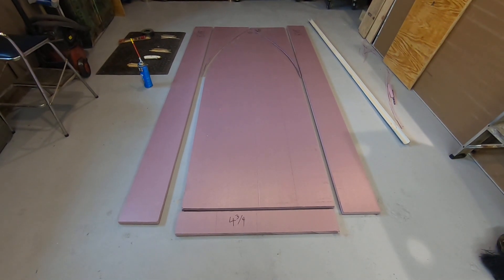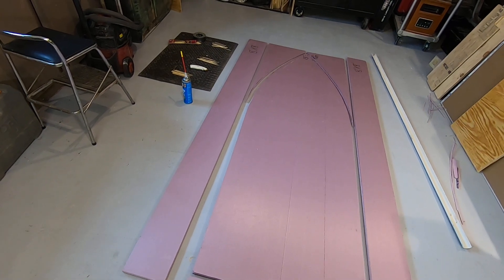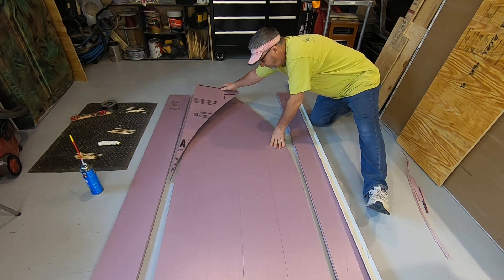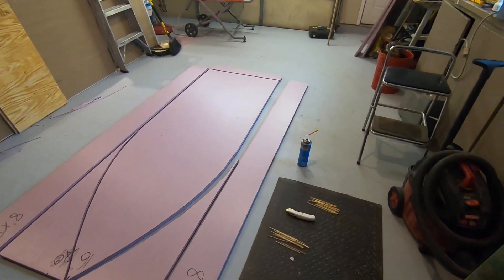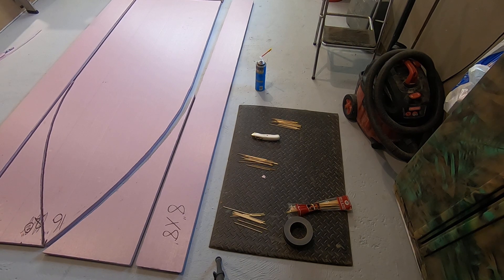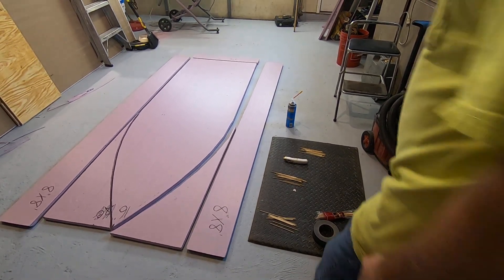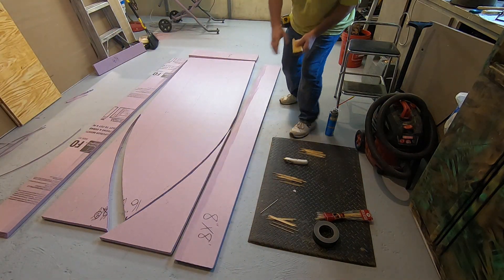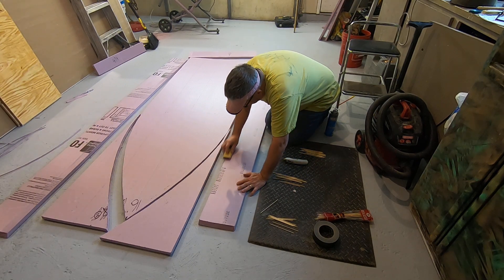Building a foam and fabric fishing boat using a knife and duct tape foam kayak is next F1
I wanted to make a general purpose little foam light weight fast and easy to build with minimal tools. So I made this like a pirogue in a way and a little like a traditional boat, yes it could get swamped and is not for larger lakes it is for the large ponds where you have to get out and carry the boat and super shallow spots. Heck it might not even work and there have been times I thought I was wasting time with this little project but we will see. Foam boat build, corona's and campers, how to make a cheap boat. This is a salt boat that will never rust and you can build it in your house or apartment, use for duck hunting. Not a 12 foot long foam kayak like my other build